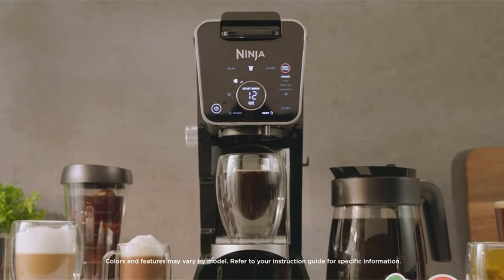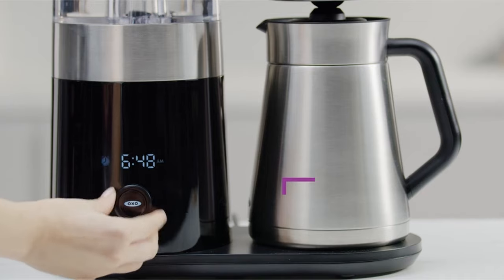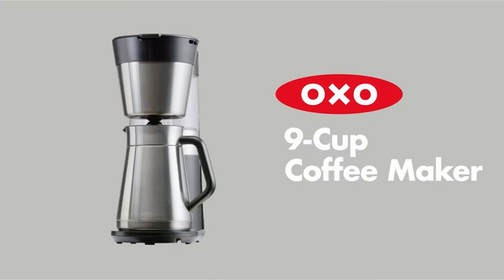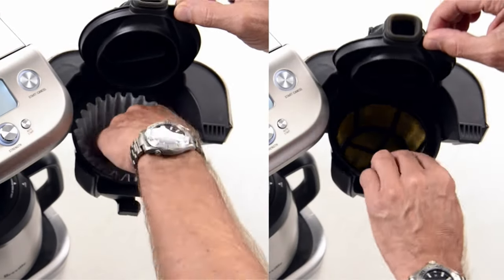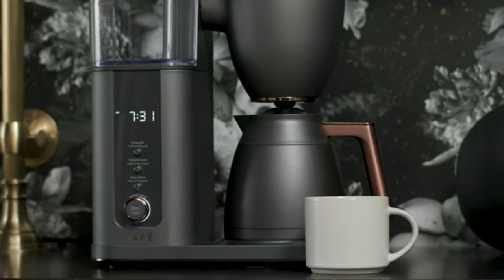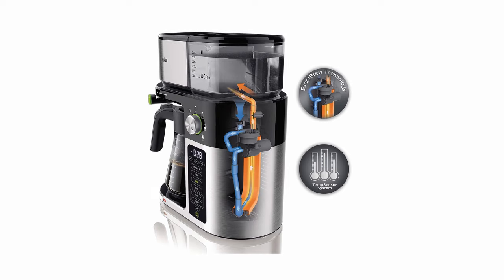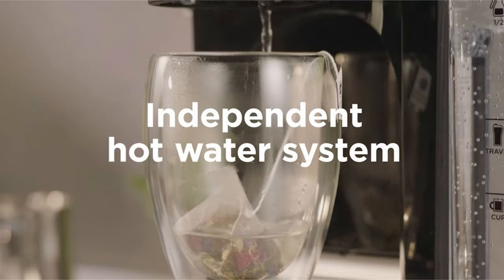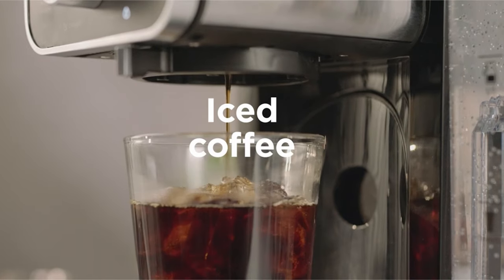Top 5 Best Luxury Coffee Makers [2025] ✅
Let's talk about the Best Luxury Coffee Maker 2025. I have made a list of Best Luxury Coffee Maker which will help you decide which one to choose.

Quick Links: ✅✅✅

5: OXO Brew 9 0:36
4: Breville bDC650BSS 1:44
3: Café Specialty Drip 2:43
2: Braun MultiServe KF9150BK 3:46
1: Ninja CFP301 DualBrew 4:16

In a world where coffee is more than simply a beverage but a daily ritual of pleasure, the hunt for the ideal cup of joe has reached new levels of refinement. Enter the world of premium coffee makers, where artistry and technology coexist to create a drink that transcends the ordinary. In this video, we dig into the realm of rich coffee experiences, investigating the greatest workmanship, cutting-edge inventions, and attractive designs that distinguish the top luxury coffee makers. From the sleek and minimalist to the ornate and ornamental, these machines guarantee a connoisseur's delight in every sip, making mornings more than just a wake-up call; they're an elegant ritual.

I have prepared this video guide to Best Luxury Coffee Maker to give you the ins and outs to help you make the right choice. So let's get started.